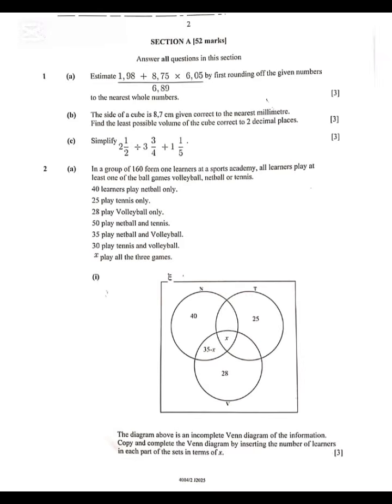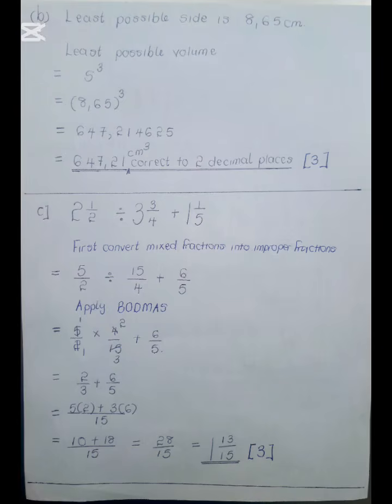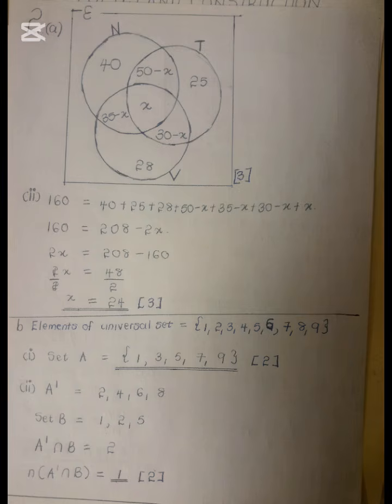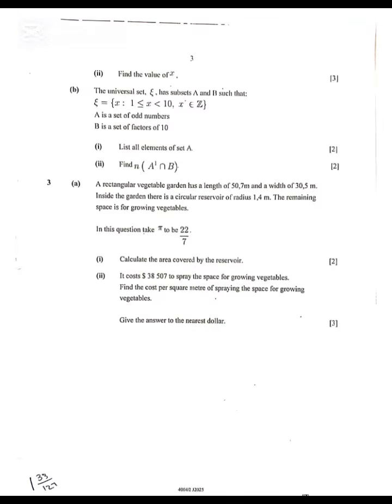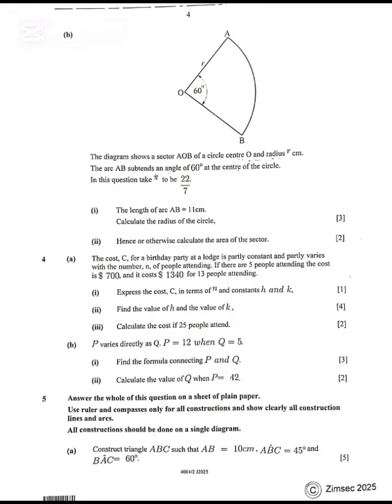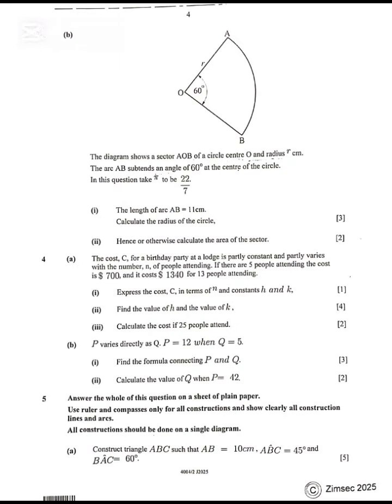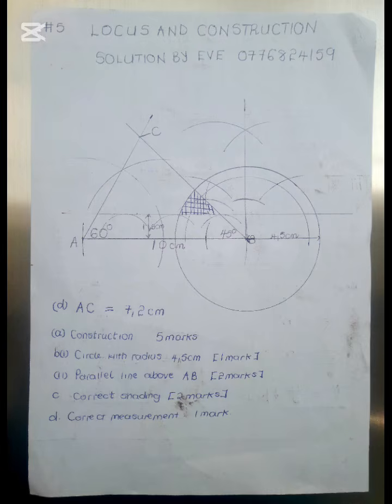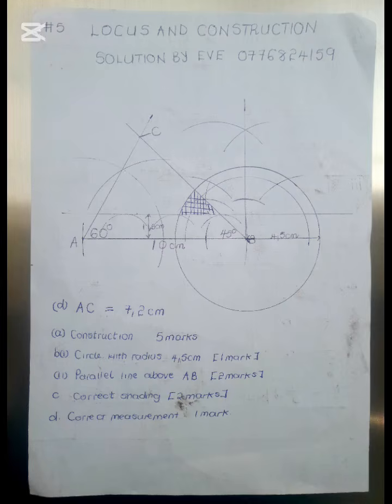Zimsec June 2025 Maths Paper 2, Solutions for Section A